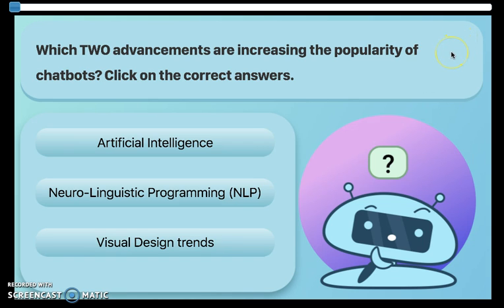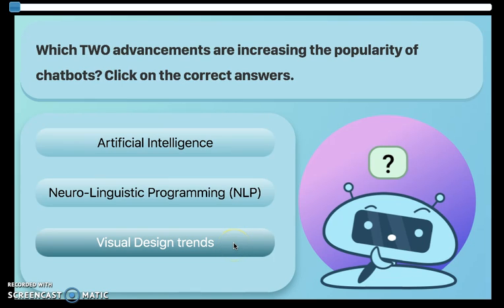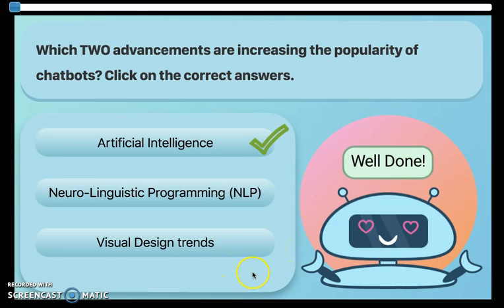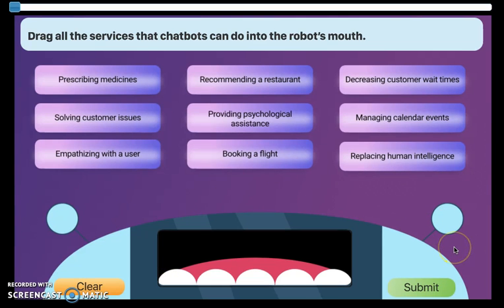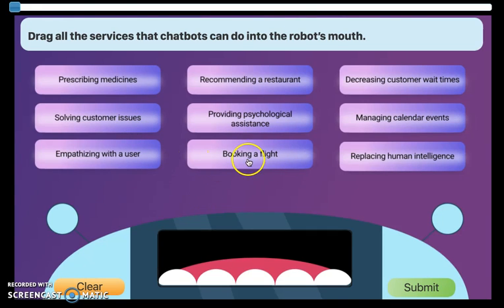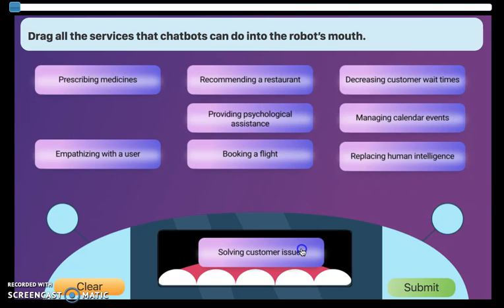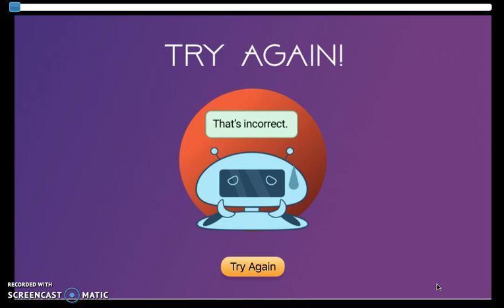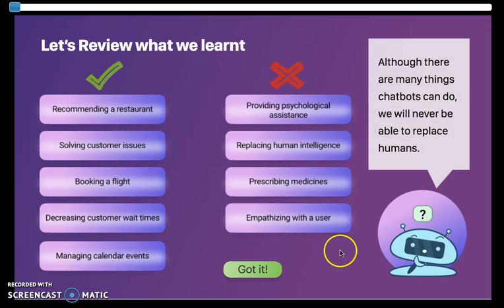Chatbot preview video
These are two sample games I designed for a course informing learners on the uses of chatbots. The content includes custom illustrations to appeal to a younger, less-technical audience.